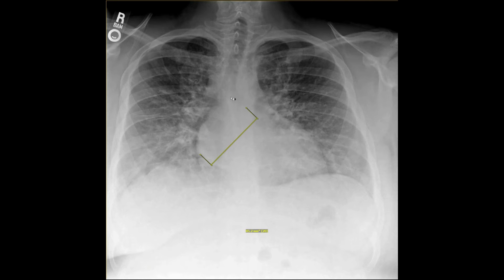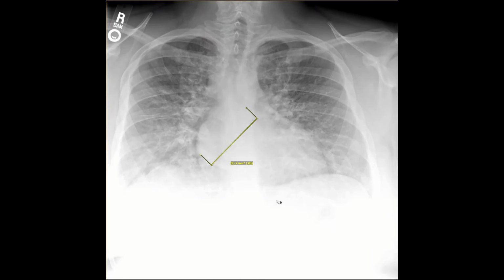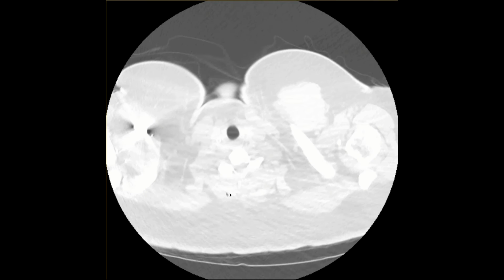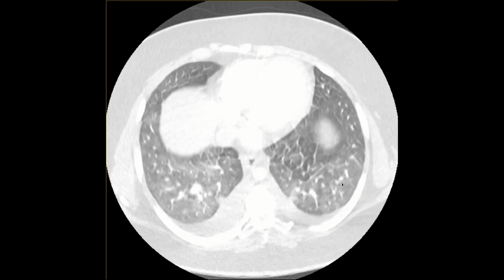Curses, Failed Again!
In this short video, I demonstrate another looksy at heart failure. This patient really read the book.

ATTENTION  CT  TECHNOLOGISTS!
""FREE Training Video On How To Become One Of The Most Desirable And Competent Techs To Work With In Your Institution.  (even if you think the other techs have had special training and possess skills you don't have)""

A seasoned radiologist reveals the secrets in this Simple 2-Step System.
Here's a fraction of what you'll learn in the CT SuperTech Starter Course:
*How to differentiate yourself from all the other techs in your department
*How to elevate your status and deliver exceptional patient care at the same time
*How to pick up on other people’s mistakes and avoid harming a patientYES, we want to advance in our career and make more money!

Accelerate your career and skip having to go through years of traditional on the job style training

YES, we want to advance in our career and make more money!
YES, we want better shifts and more confidence and respect at work!